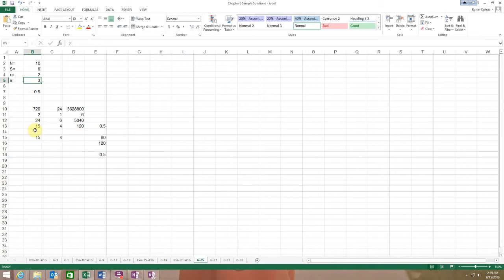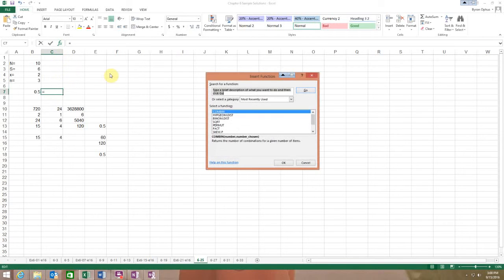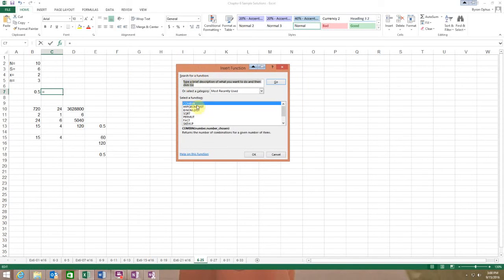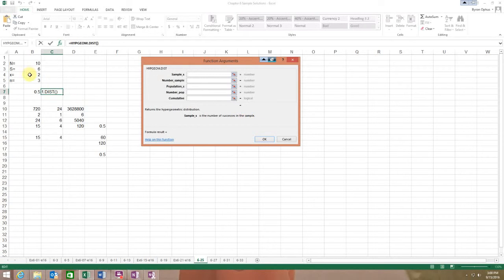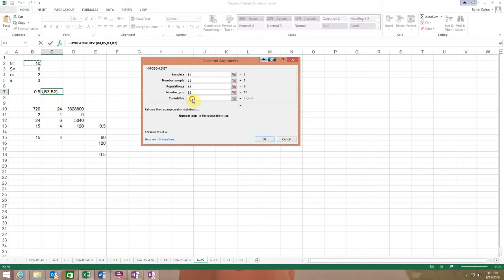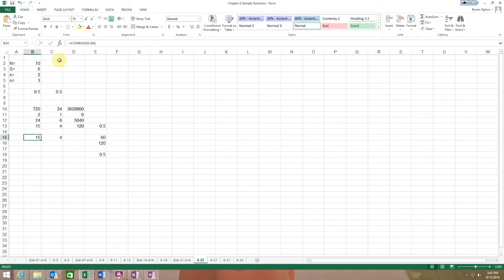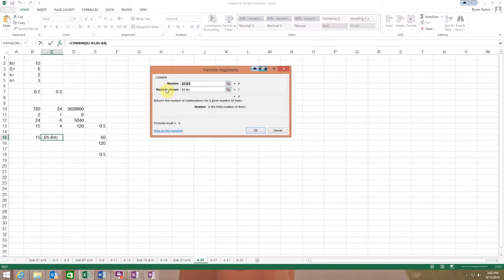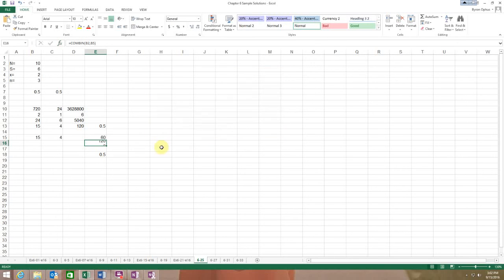BGEN 253 6-26